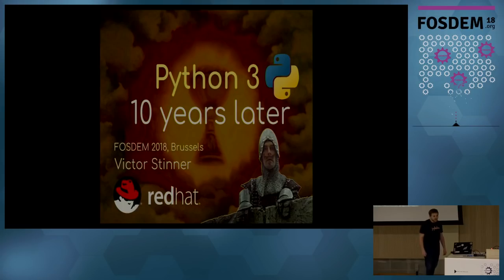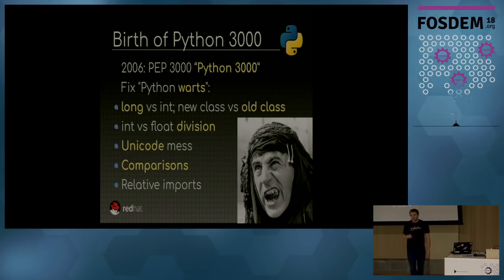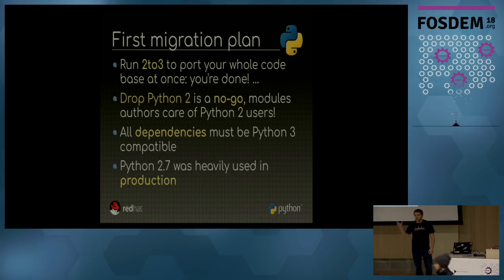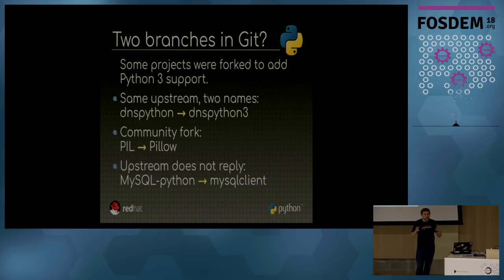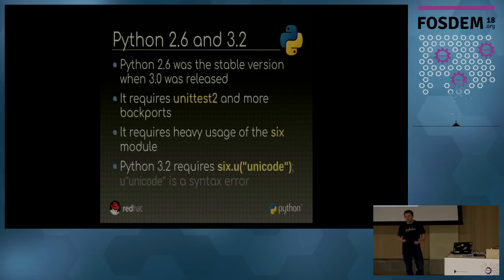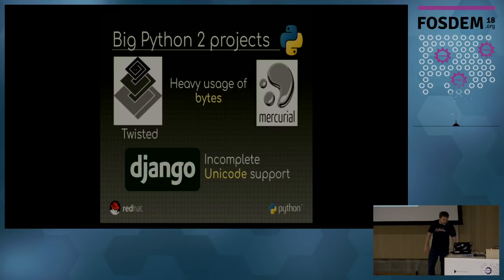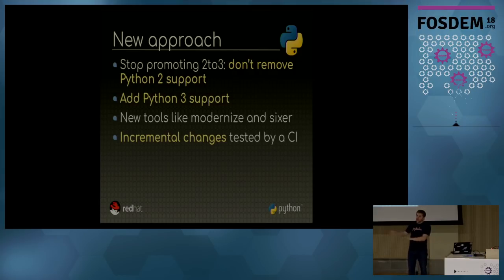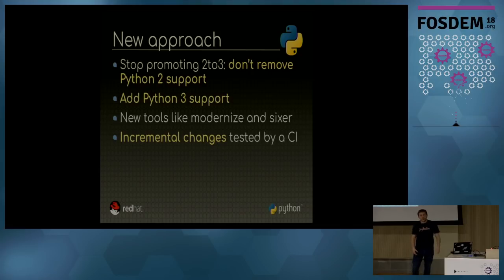Python 3: 10 years later Looking back at Python evolutions of the last 10 years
by Victor Stinner